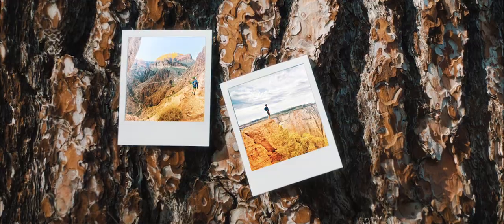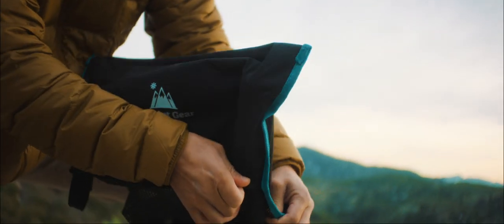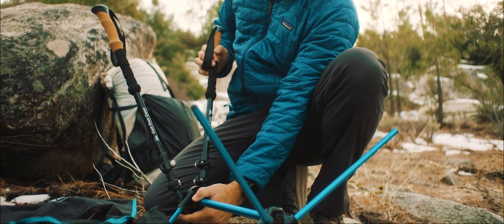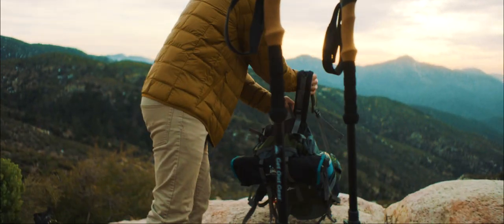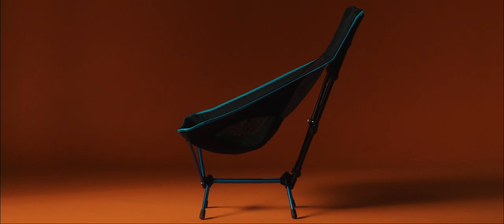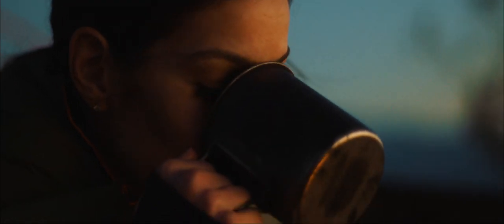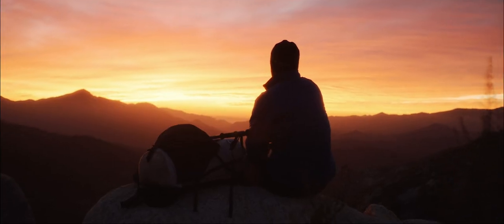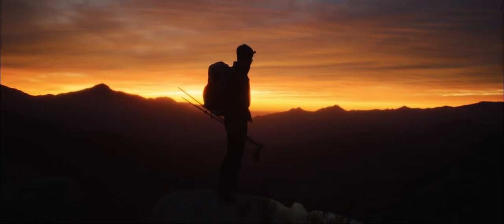TrekChair - The 2-in1 Trekking Pole and Chair System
A Chair in a Class of its Own
The only full-sized high back portable chair that weighs under 2 lbs.
Patent-pending